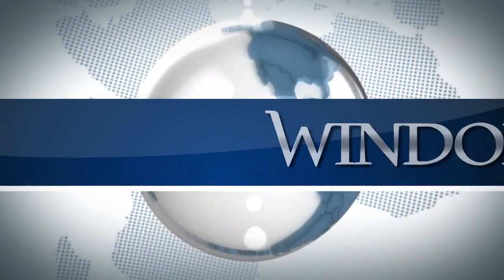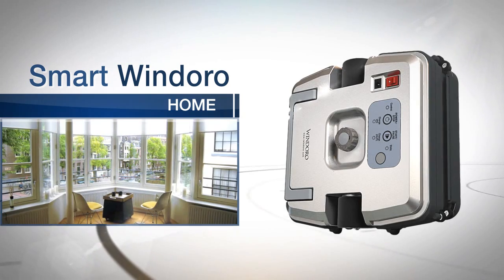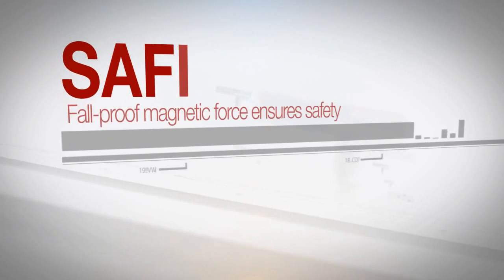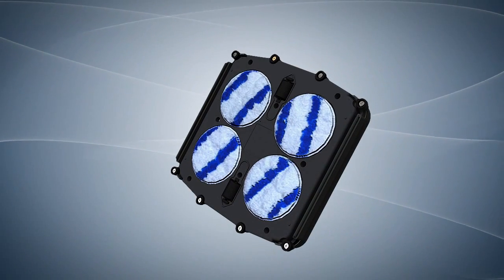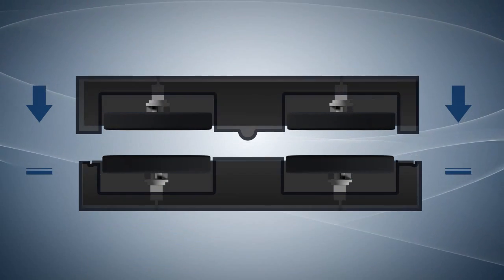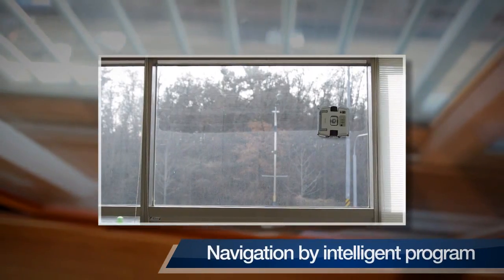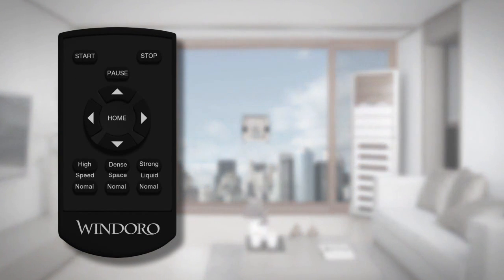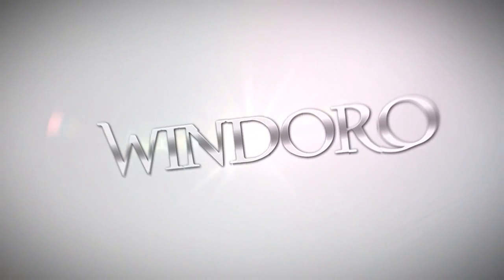The Official Video of the WINDORO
Window Cleaning Robot is the first window cleaning robot in the world

Super Smart Cleaning for Window!
Automatic Intelligent Robot
by Ilshim Global Co., Ltd.from KOREA